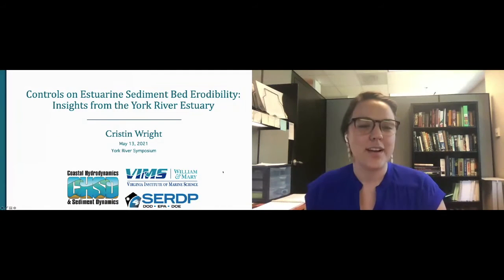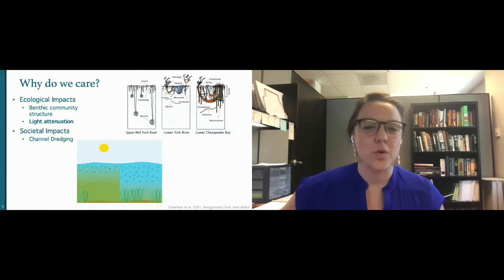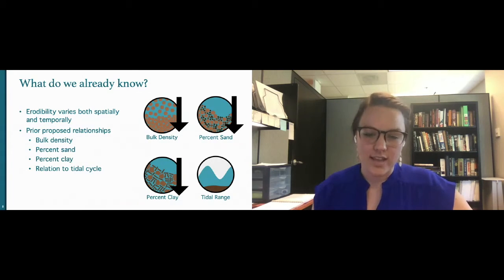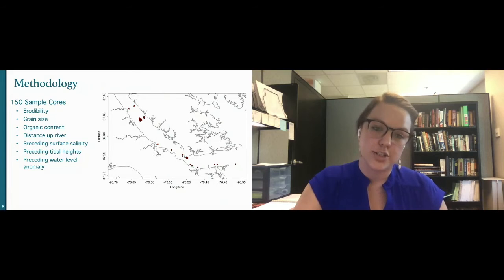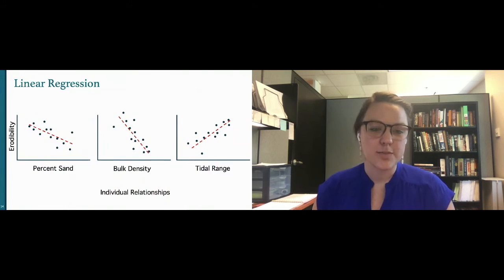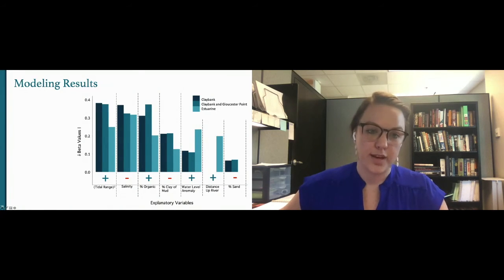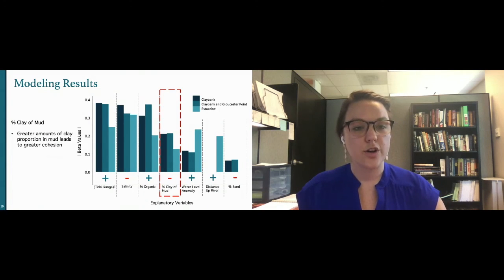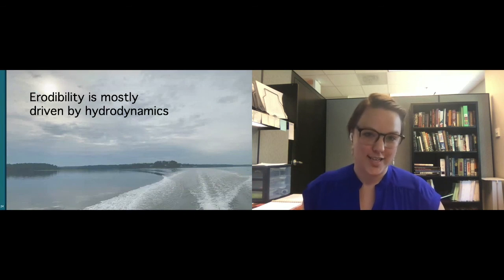Controls on Estuarine Sediment Bed Erodibility: Insights from York River Estuary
Cristin Wright presents "Controls on Estuarine Sediment Bed Erodibility: Insights from the York River Estuary" on May 13, 2021 during the York River and Small Coastal Basins Symposium.